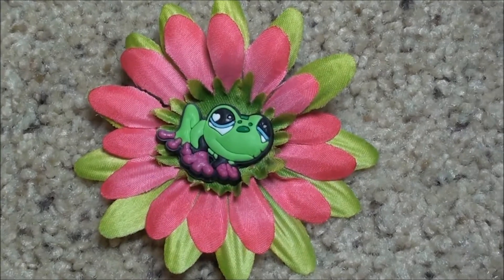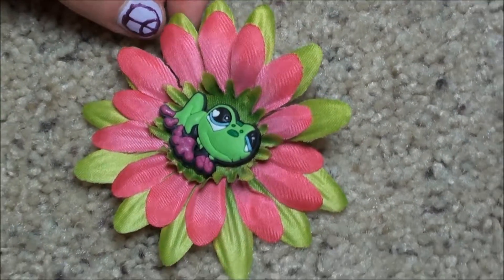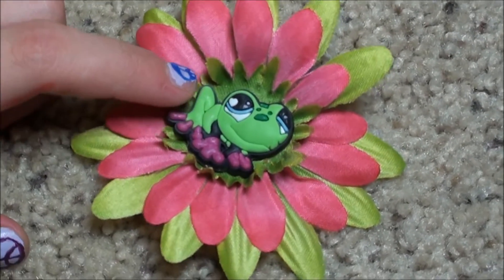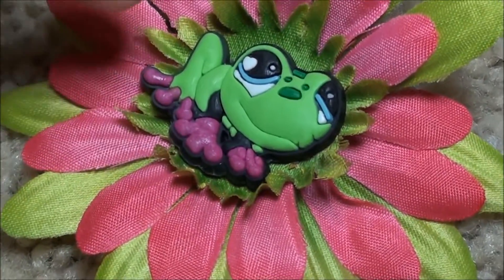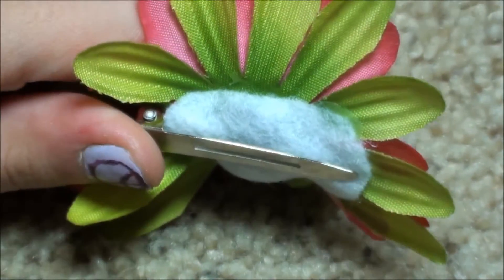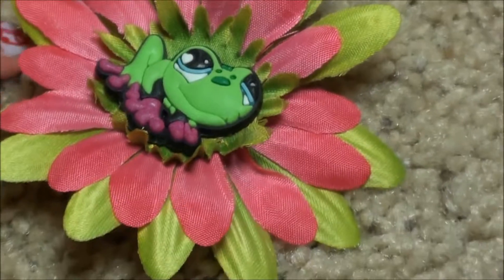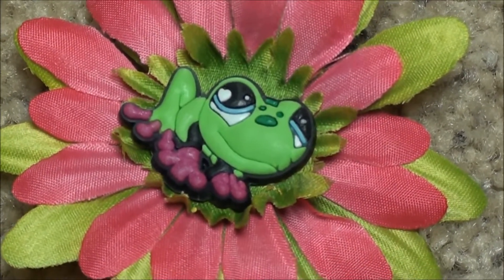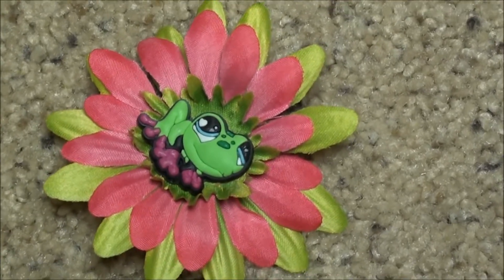LPS green frog on SUPER CUTE flower - #10 Flower Hair Clip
PLEASE BE SURE TO WRITE THE # OF THE FLOWER HAIR CLIP YOU WANT IN THE NOTES SECTION ON PAYPAL WHEN MAKING DONATION - THANKS!

Ultra high quality flower hair clip with LPS charm in middle. Clips is adhered to back with high quality felt.

Looks great clipped to just about everything!!!

Thanks :) I just LOVE Littlest Pet Shop!